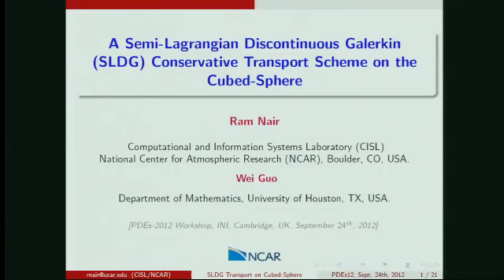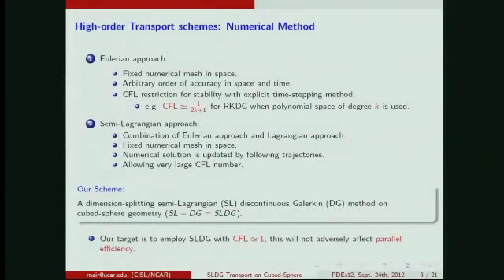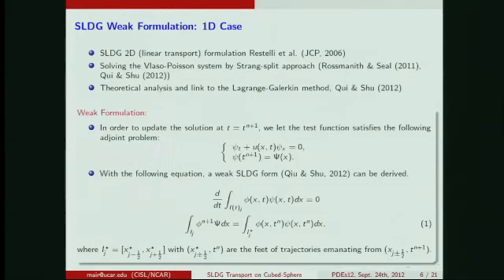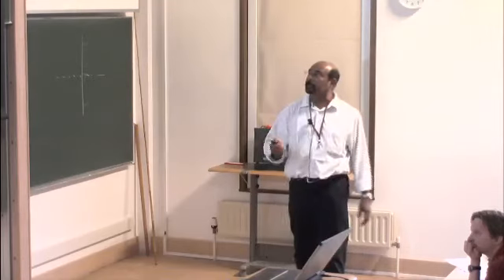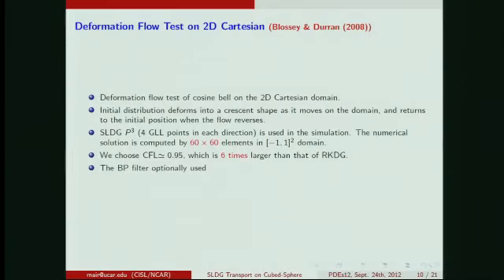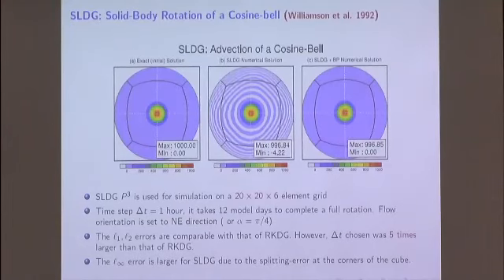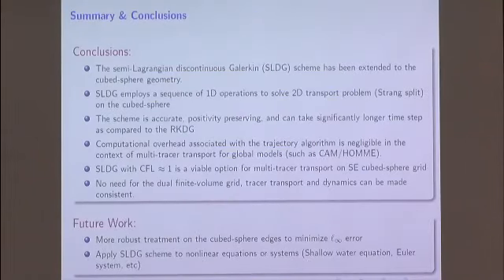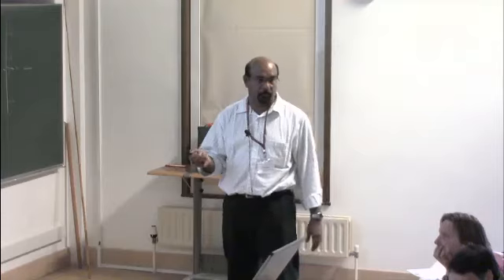Multiple Speakers | A Semi-Lagrangian Discontinuous Galerkin (SLDG) Conservative Transport... on...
Title: A Semi-Lagrangian Discontinuous Galerkin (SLDG) Conservative Transport Scheme on the Cubed-Sphere
Speakers:
Date: 24th Sep 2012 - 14:50 to 15:15